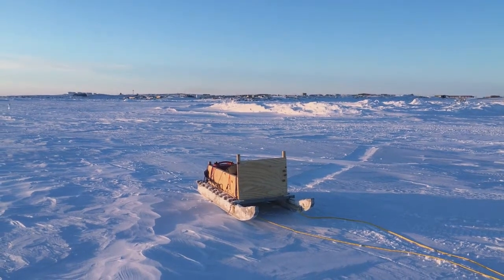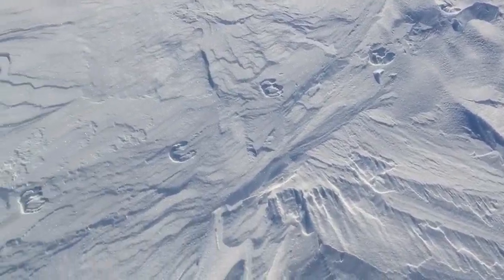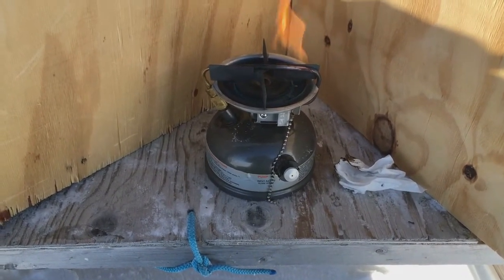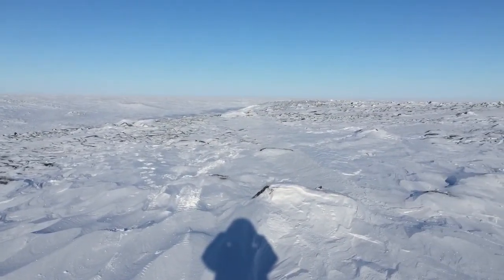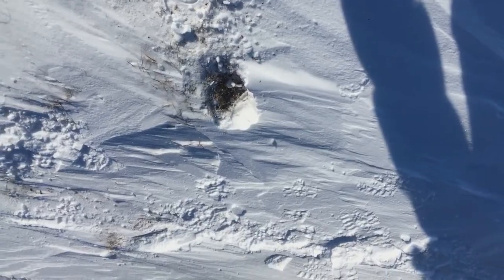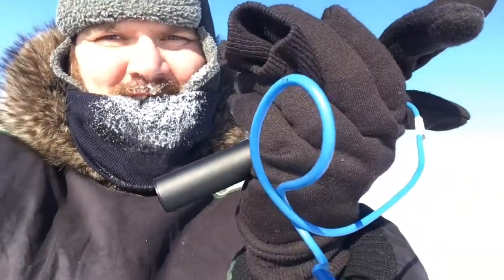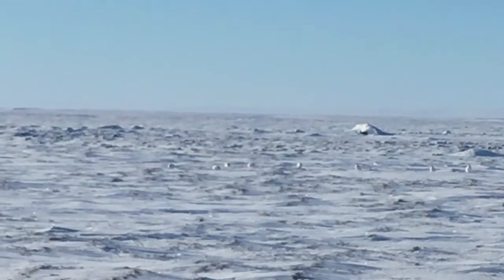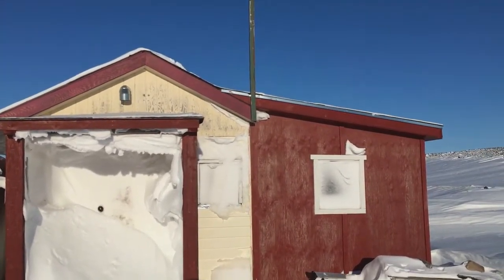ARCTIC Spot and Stalk Caribou with Snowmobile??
A video showing a recent day trip where I went out by snowmobile too look for barren-ground caribou.